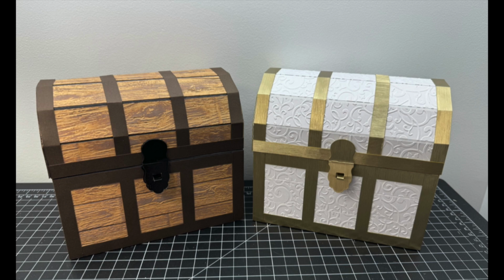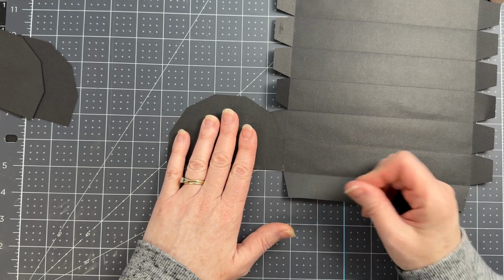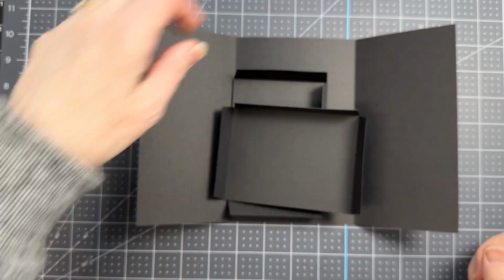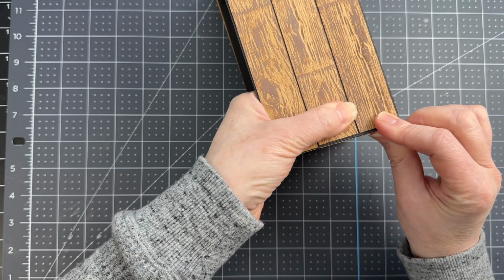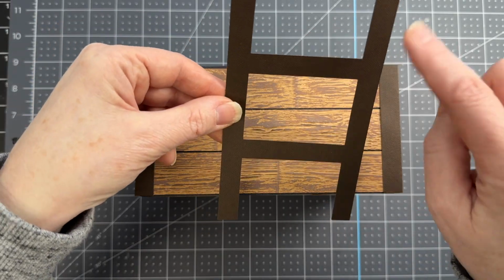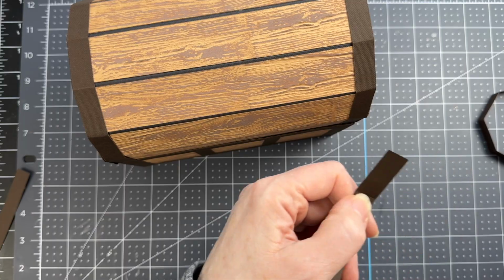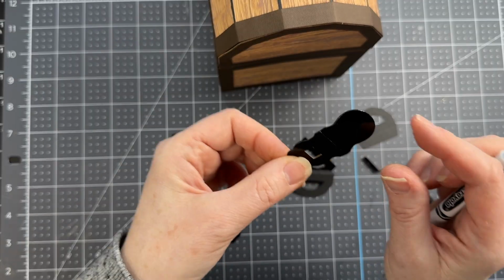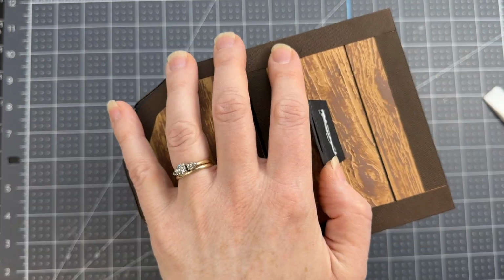Treasure Chest with Embossed panels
This treasure chest is clad with embossed panels to give the box a little more interest.  I have shared this file in Cricut Design Space